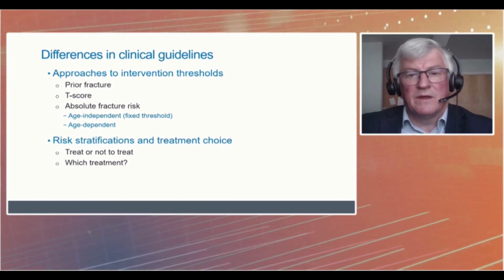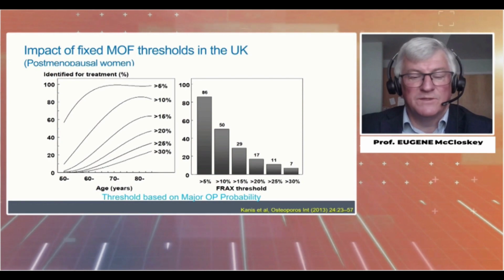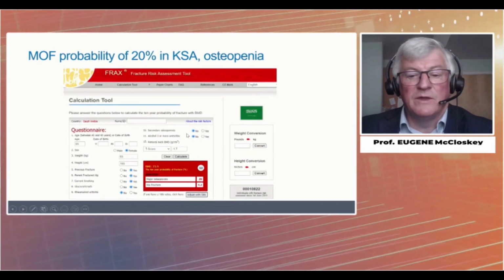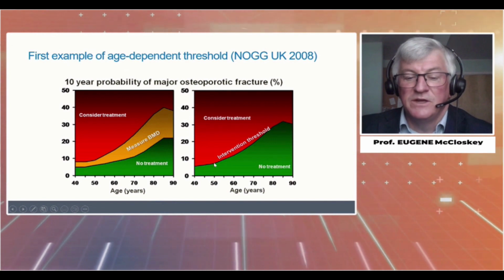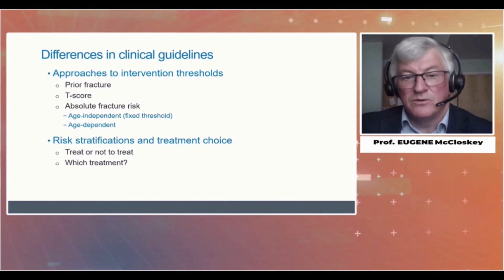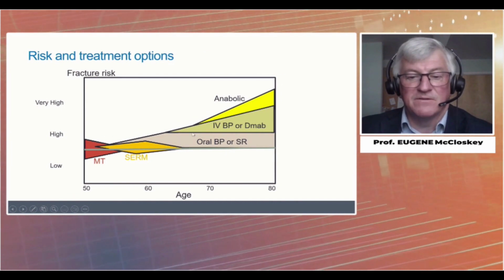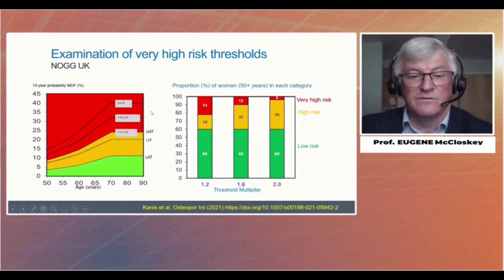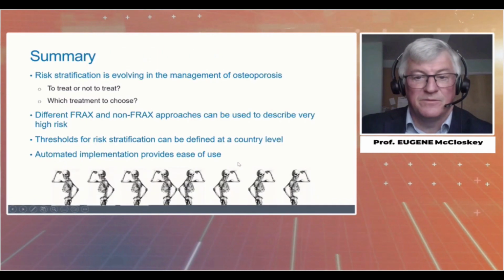Fracture Risk Stratifications Prof. Eugene Mccloskey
dat1/session3/1